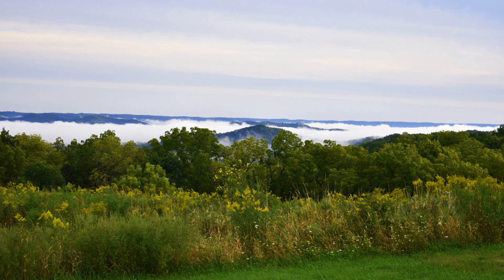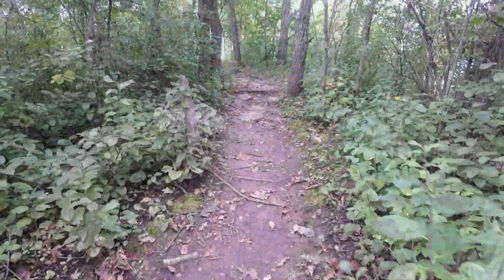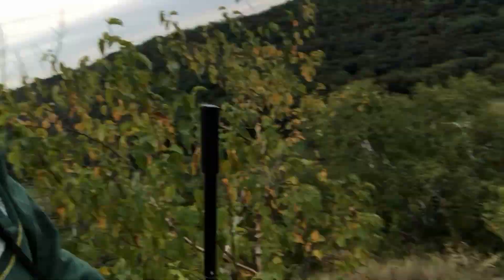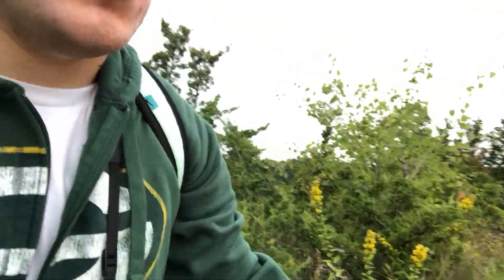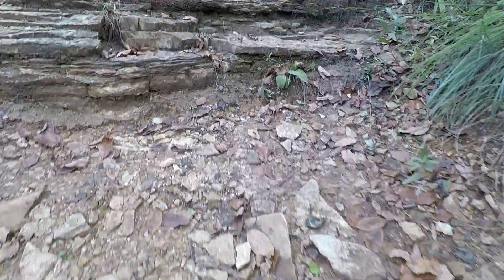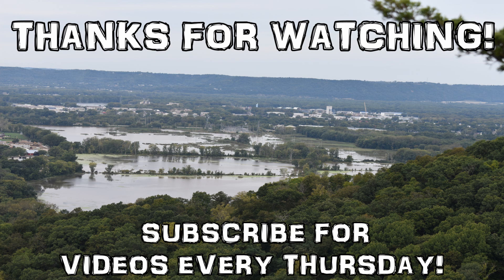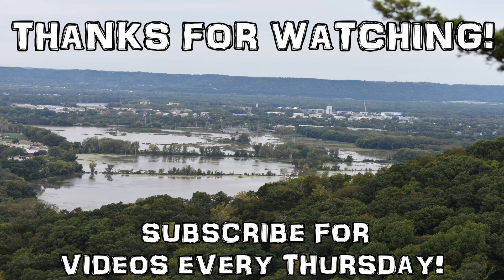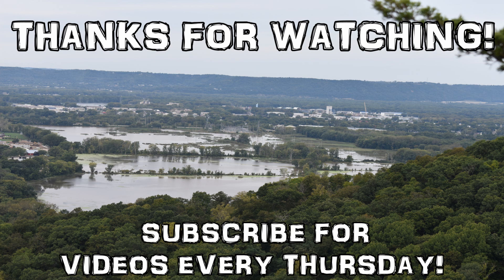WISCONSIN FLOODS + A SHORT SCENIC HIKE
What’s up guys welcome back to the Zachswildlife channel I apologize for the late upload but I think you’ll see in this video I had some other things going on. Western Wisconsin was declared a state of emergency due to heavy rain fall, flooding, and even landslides. Take a look at some of the damage with me and enjoy a nice scenic hike as well!

Big thank you too our music providers!